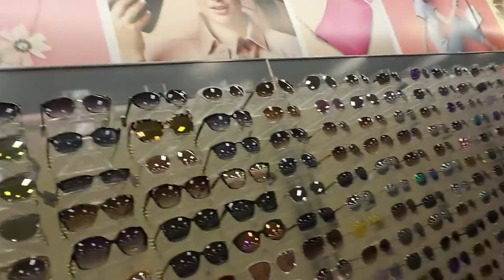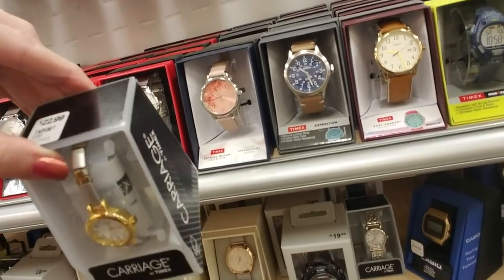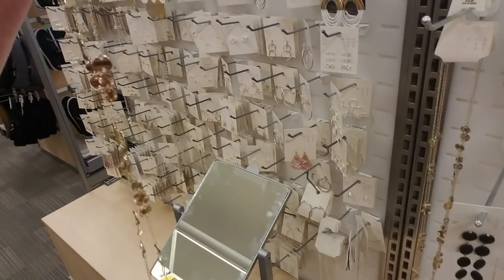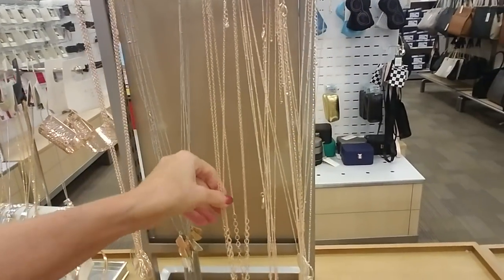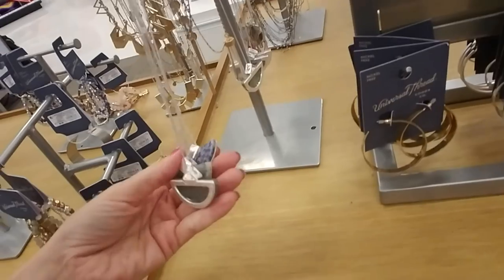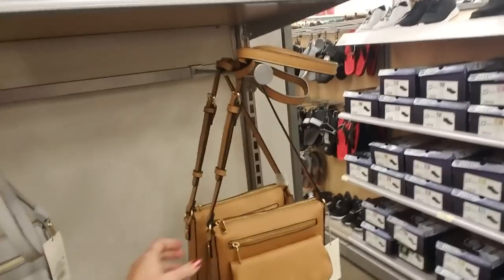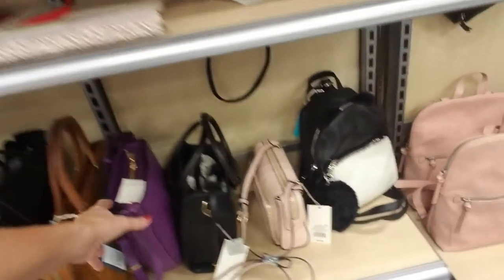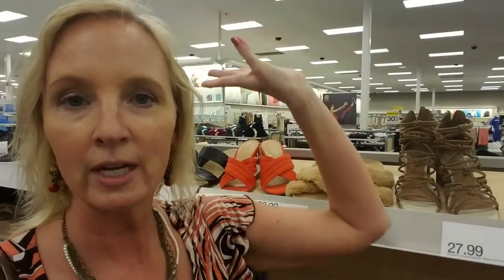Target Sunglasses/Jewelry/Bag Walk-Through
We're back in Target! Let's take a look at some neat stuff! 🕶️📿👜